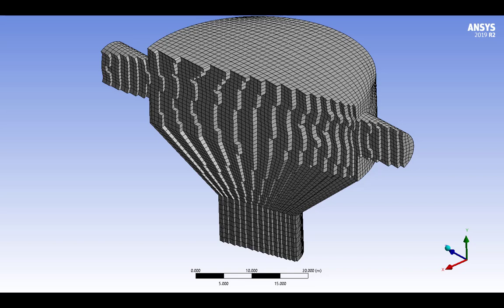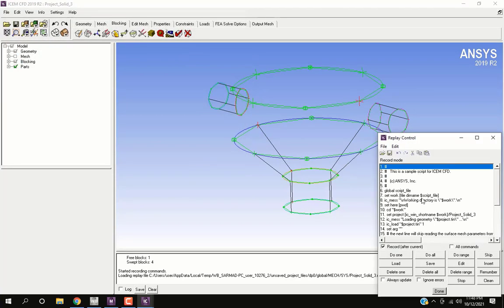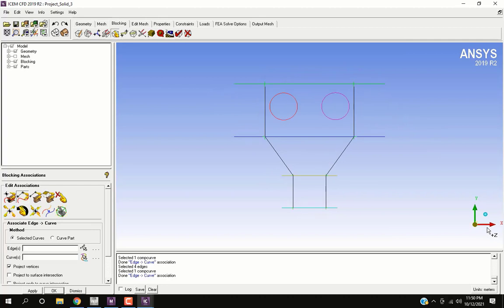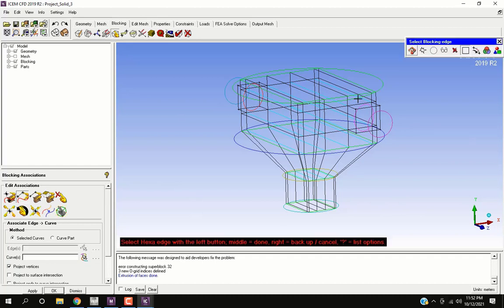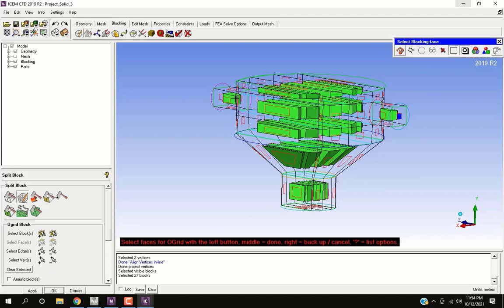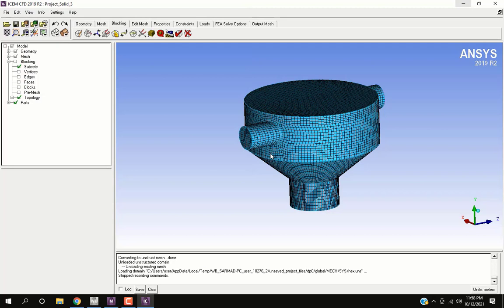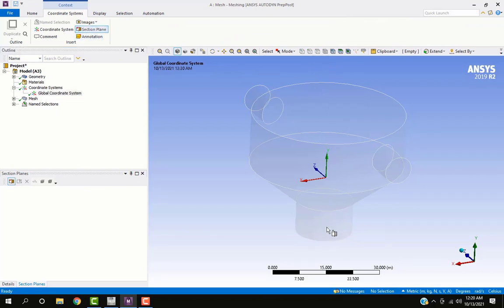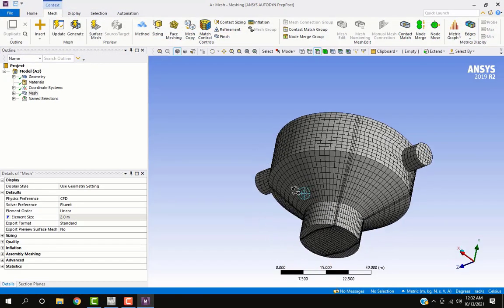How to create Structured Hexahedral mesh using ICEM interactive- ANSYS meshing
In this video we show how we can create an ICEM script using ICEM interactive option in ANSYS Meshing. We associate the O grid blocking in ICEM with geometric entities such as curves and faces. Advantage of creating such a script is that we can reproduce similarly structured mesh for a parametric geometry.